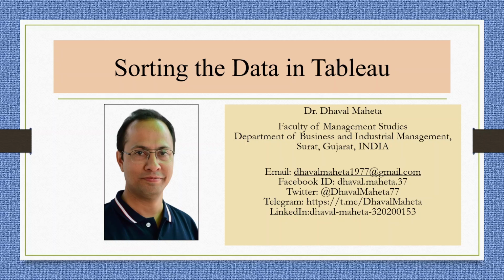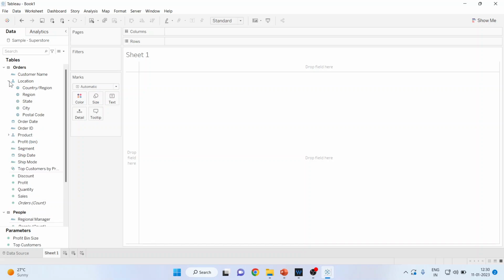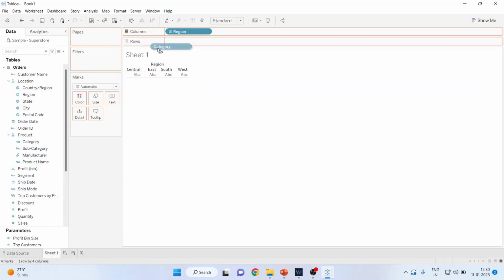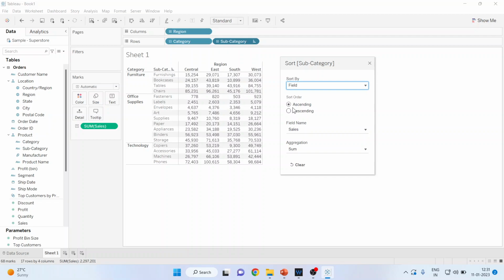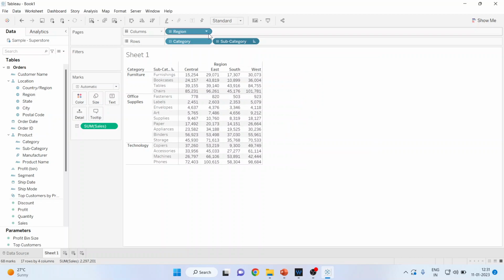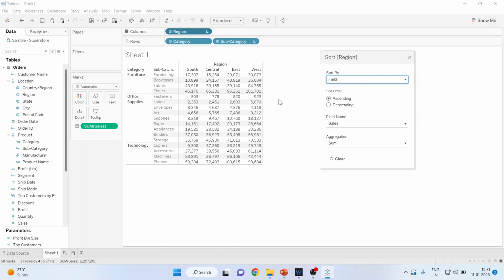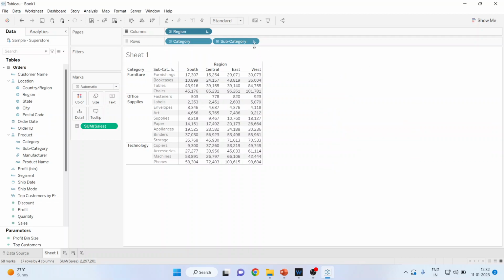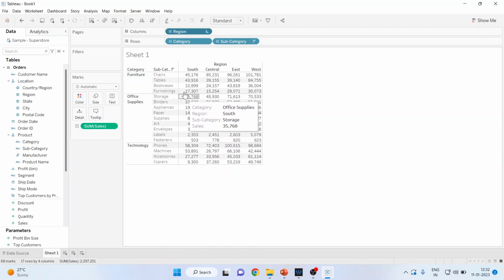66. Sorting the Data in Tableau || Dr. Dhaval Maheta